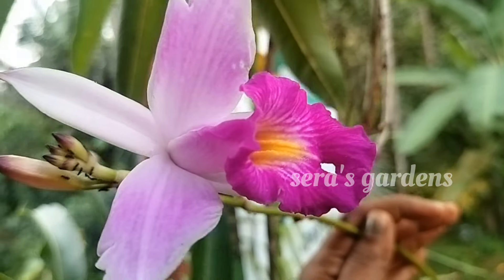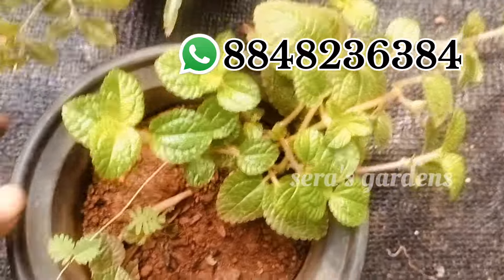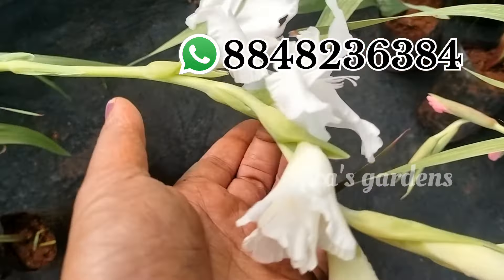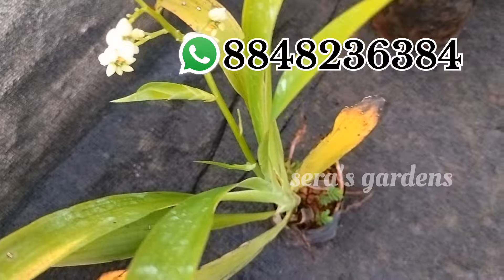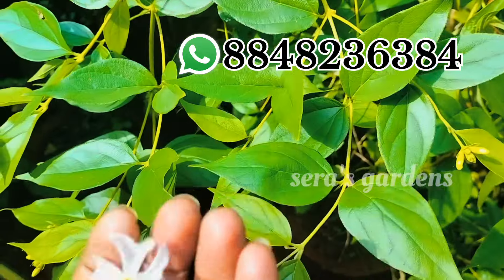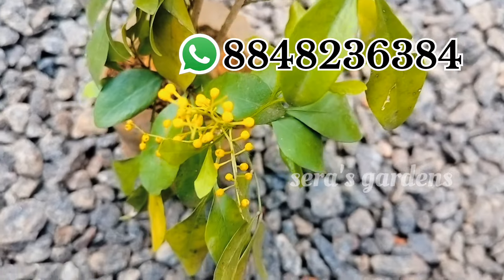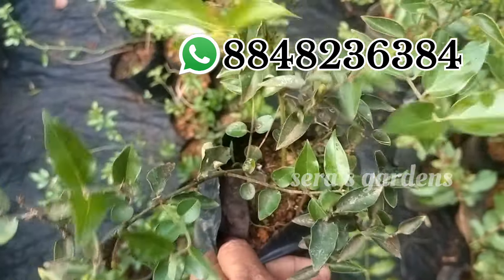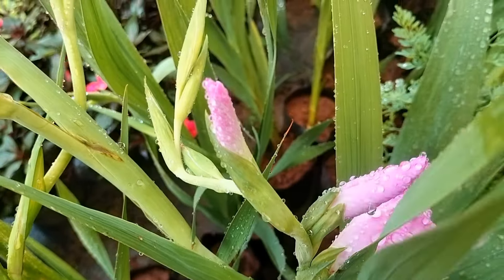plants for sale||sera's gardens||9-8-24